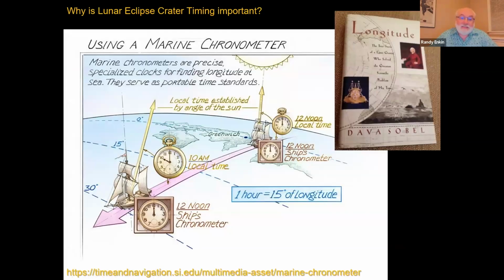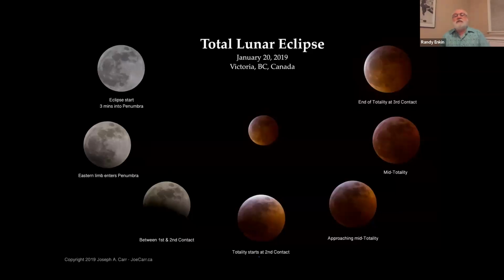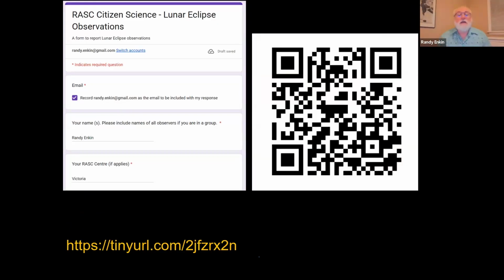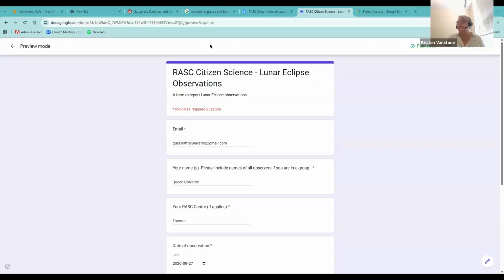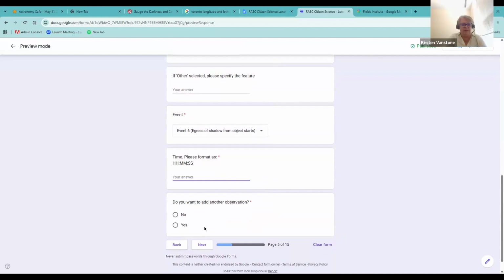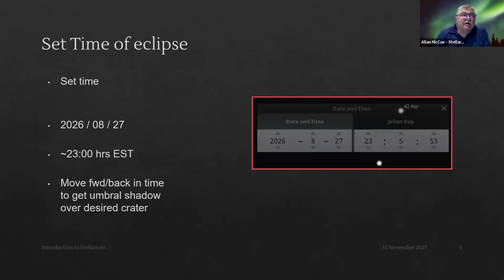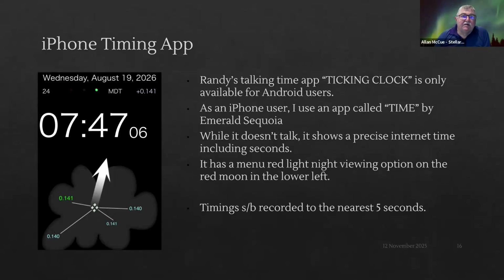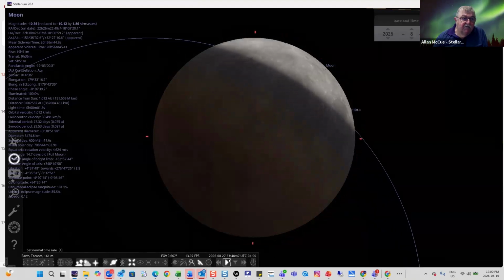Lunch & Learn: Citizen Science Lunar Eclipse Observations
We are over the moon for the return of our RASC Lunch & Learn series! If you missed it or just want to revisit the session, this is the Citizen Science Lunar Eclipse Observation Lunch & Learn, hosted by Randy Enkin [past president of the RASC Victoria Centre] and Allan McCue [RASC Calgary Centre], with intros by Kirsten Vanstone [Toronto Centre] and Sandhya Mylabathula [National Office]. This session guides you through the simple steps to contribute to data collection on the lunar eclipse taking place during the night of August 27, 2026. Join in as a citizen scientist and record and submit your observations!